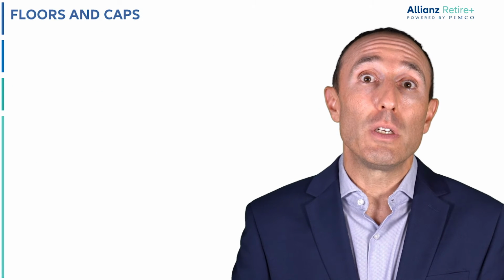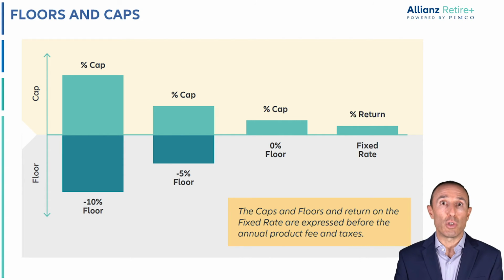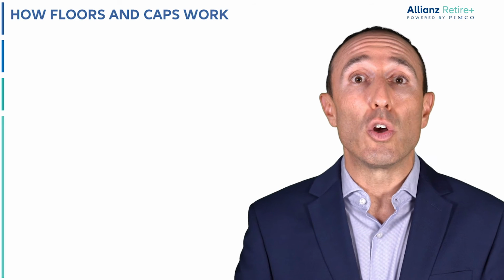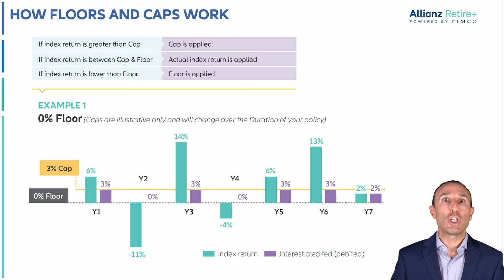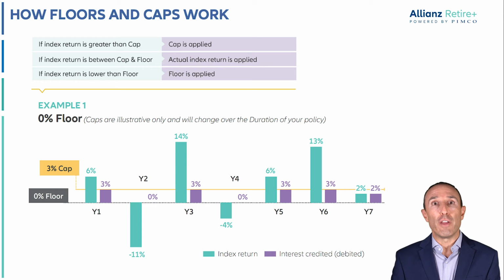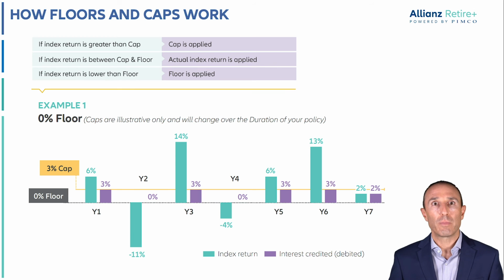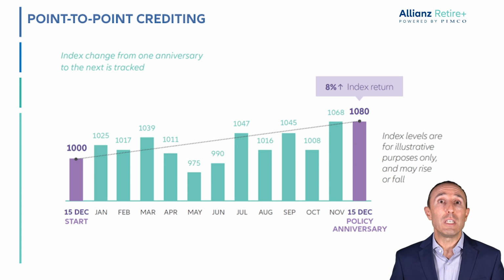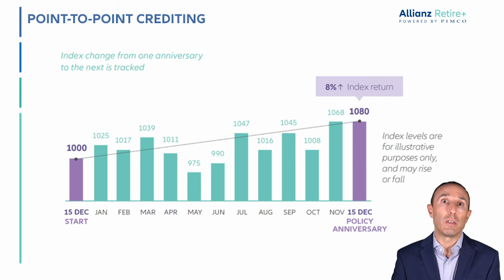Future Safe Adviser Accreditation - Caps and Floors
Learn about the unique Cap and Floor feature of Future Safe.